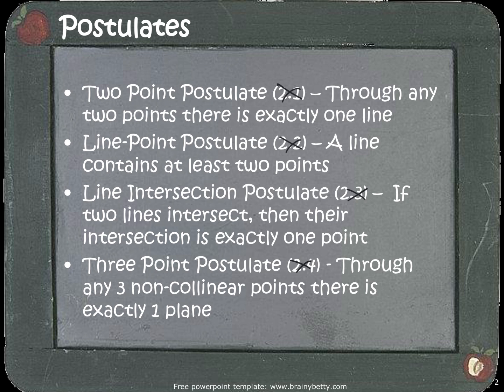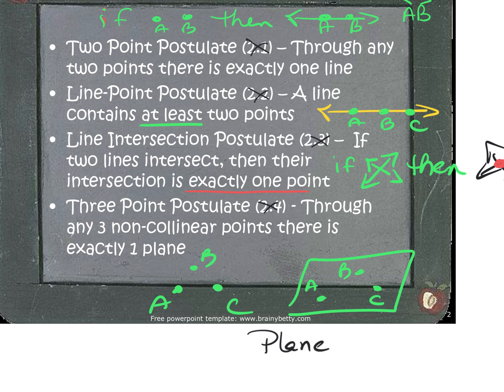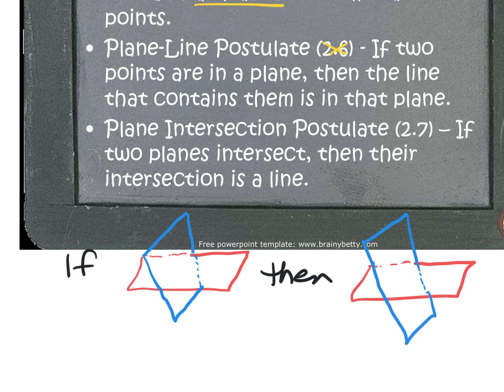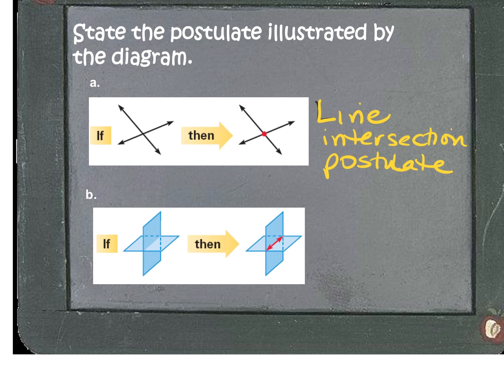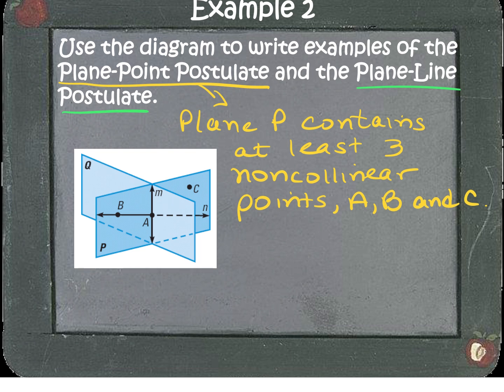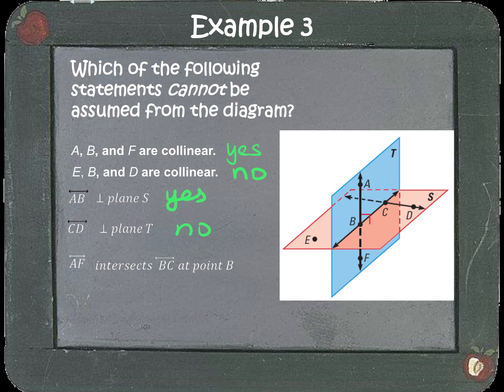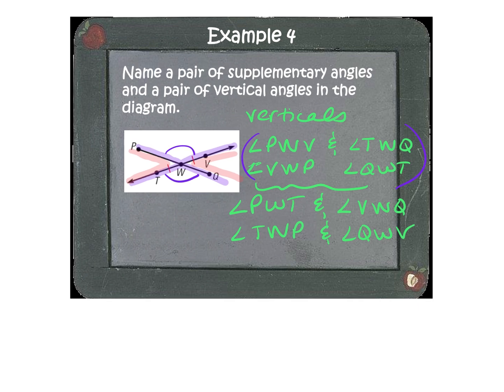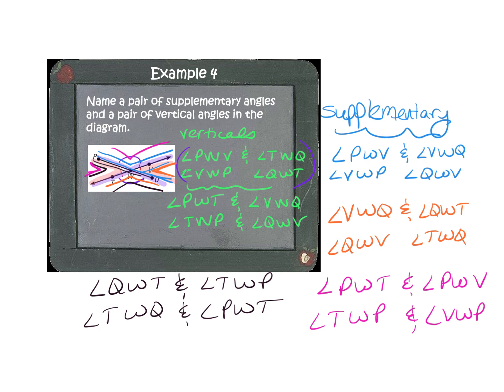9.4.24 2.3 Use Postulates and Diagrams